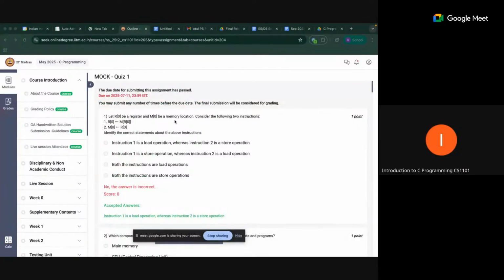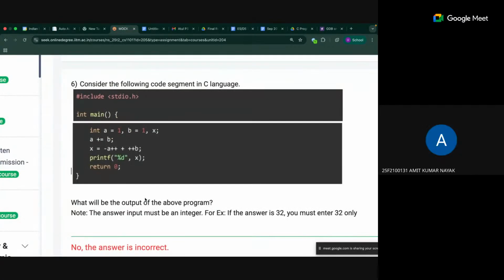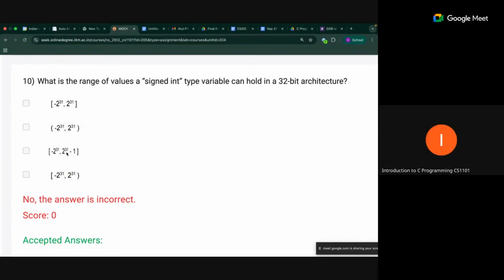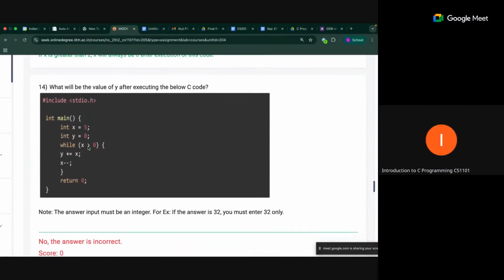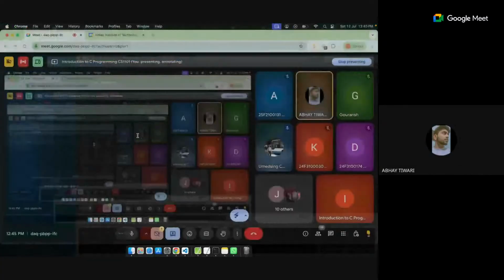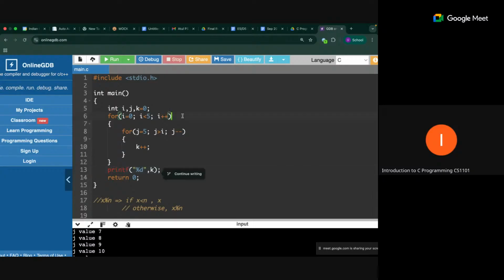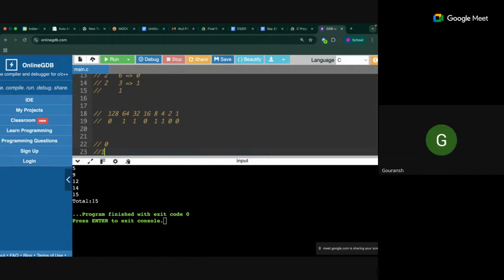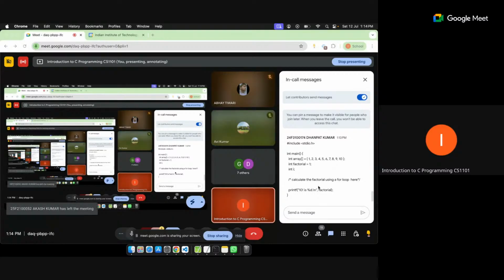Quiz-1 Revision Session-Mock Solution